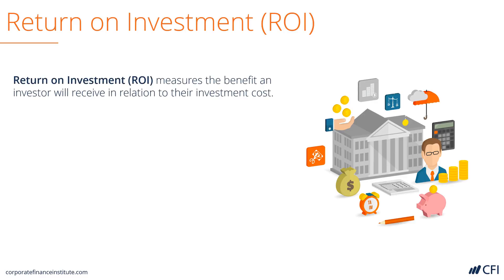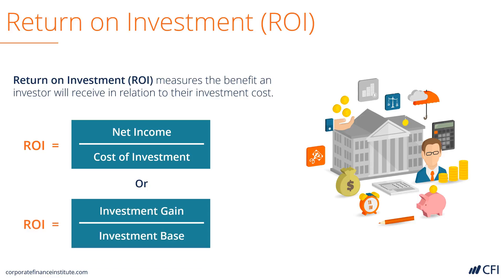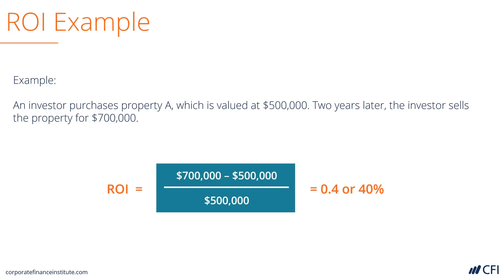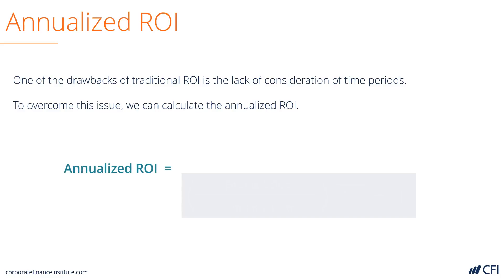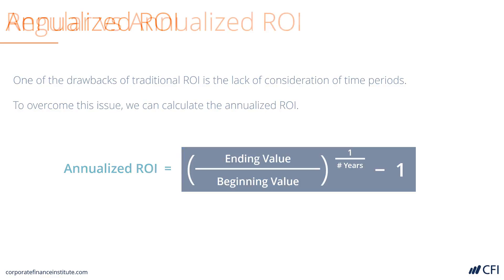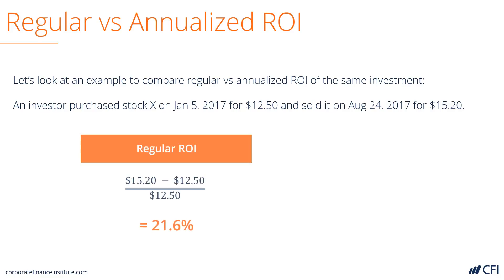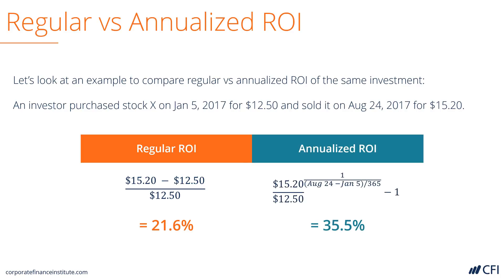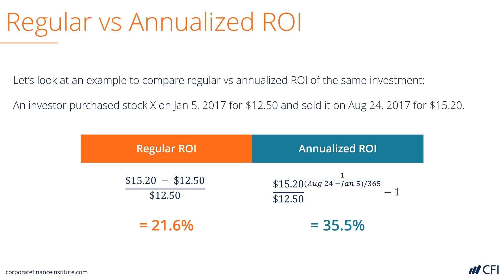How to Calculate Return on Investment [ROI]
Return on investment (ROI) is a financial ratio used to calculate the benefit an investor will receive in relation to their investment cost. It is most commonly measured as net income divided by the original cost of the investment.